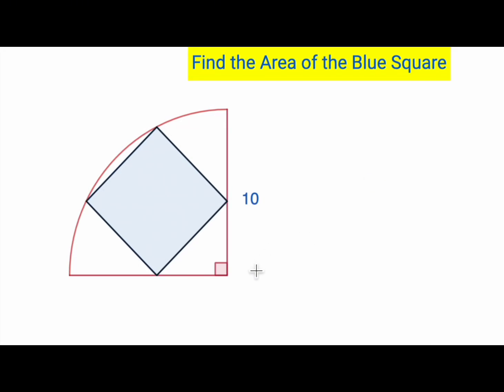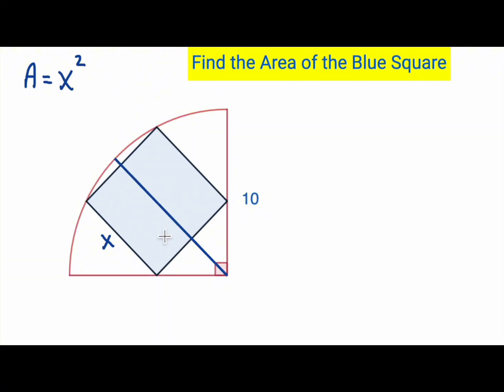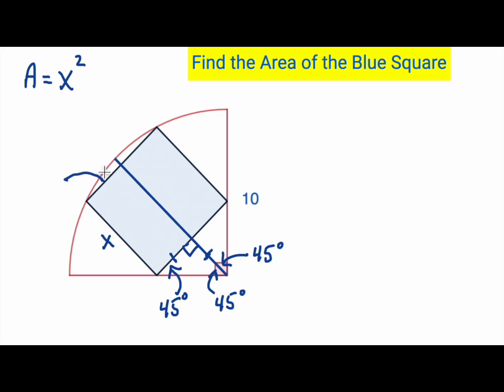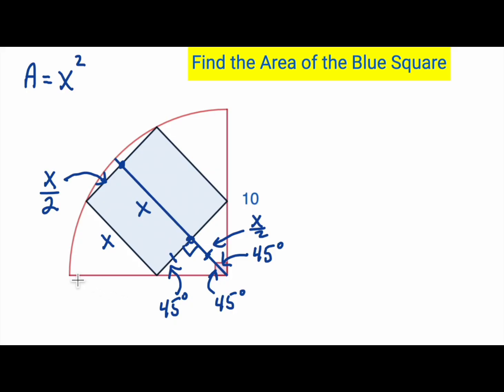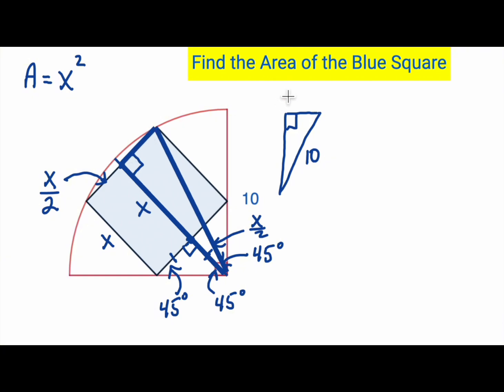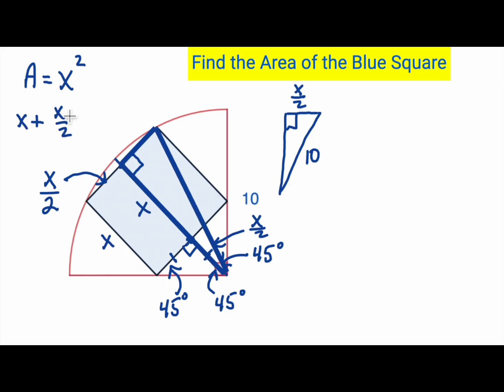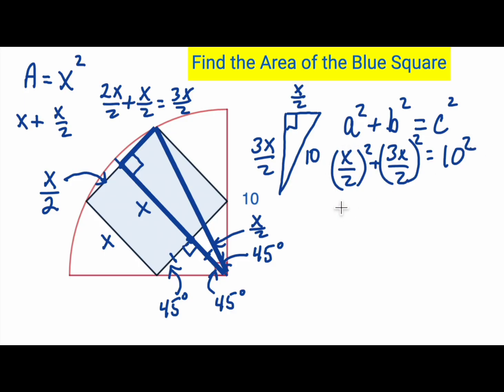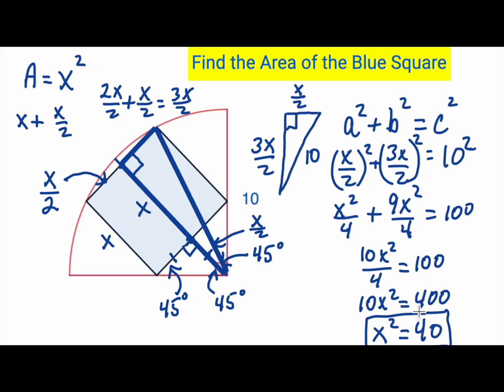Find the Area of Blue Square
Welcome to the channel. Find the area of the blue square.

Share it with a friend who may find it interesting.